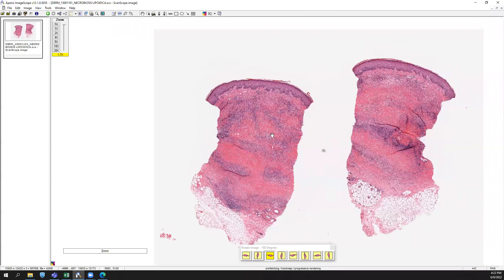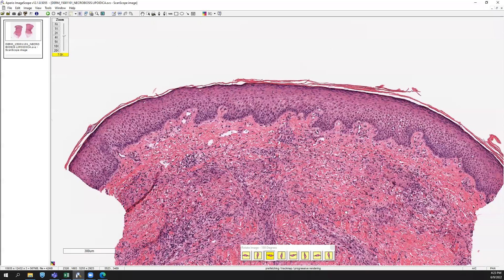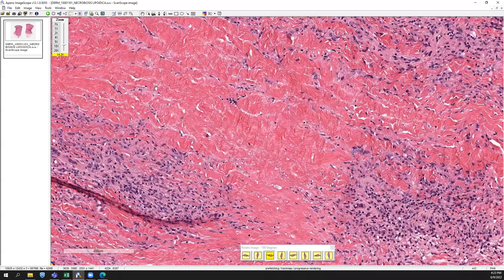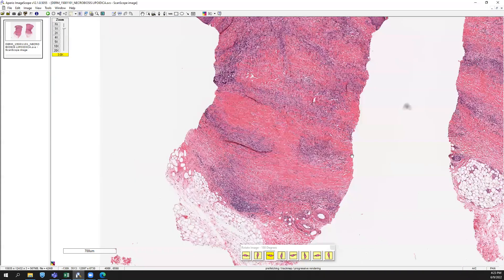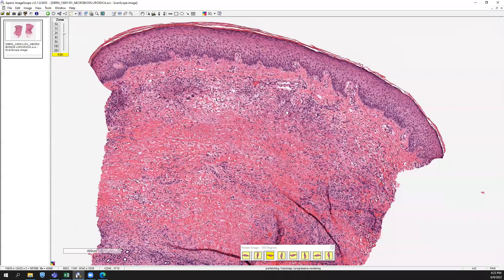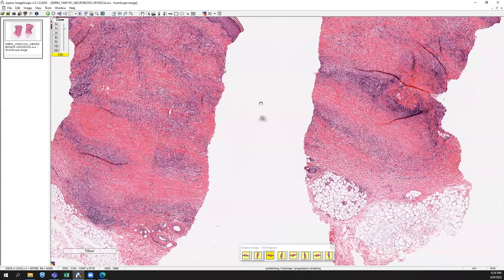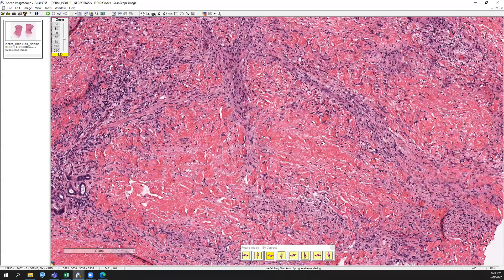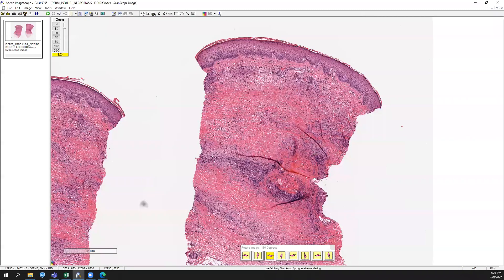Necrobiosis lipoidica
Recognize the key features of necrobiosis lipoidica (diabeticorum).